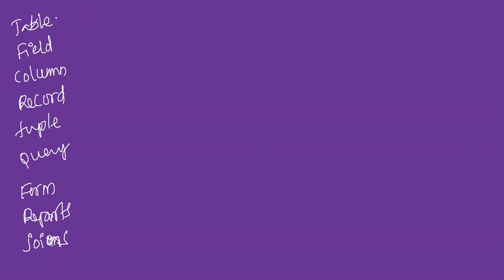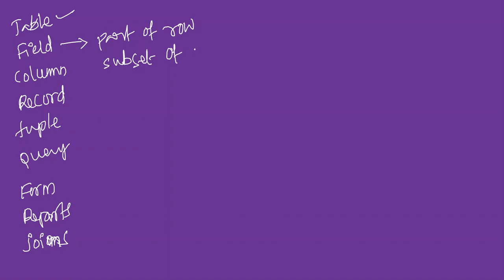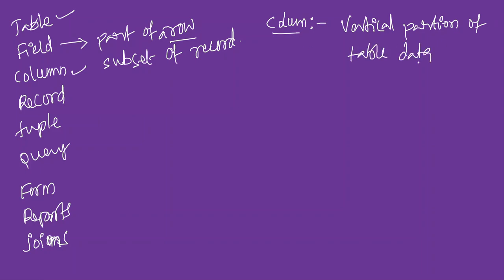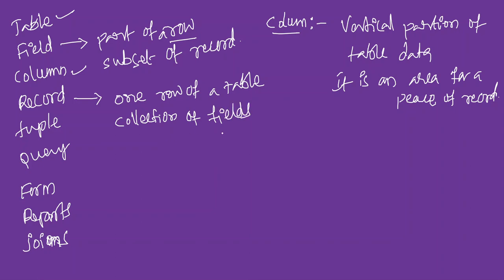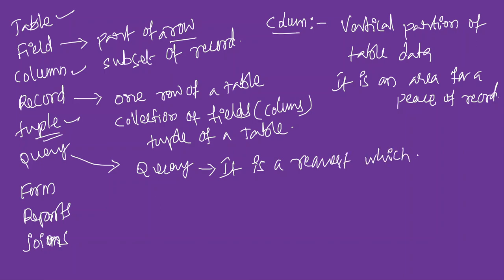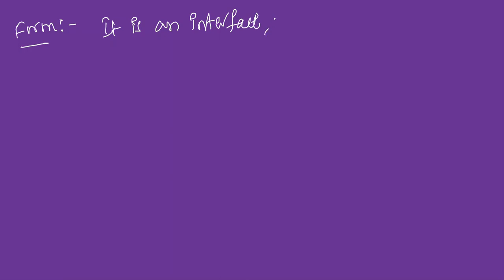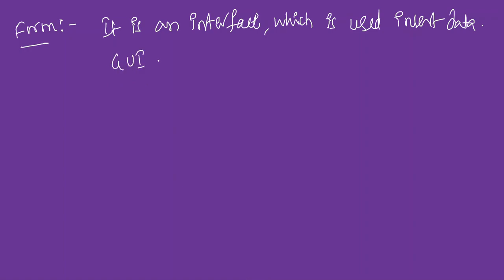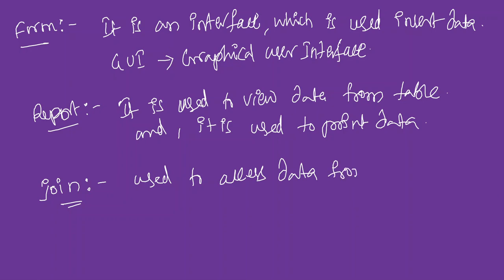Singareni Junior Assistant | Computer Awareness Classes | Database class-3 | by Korivi Ramesh Sir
SCCL - Junior Assistant Computer Classes
Korivi Ramesh, M.Tech(CSE), OCJP